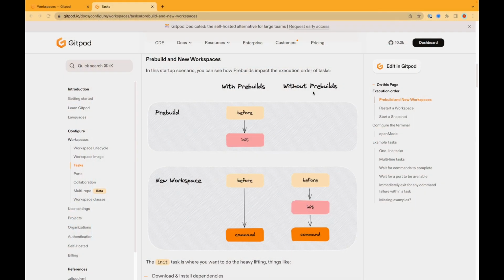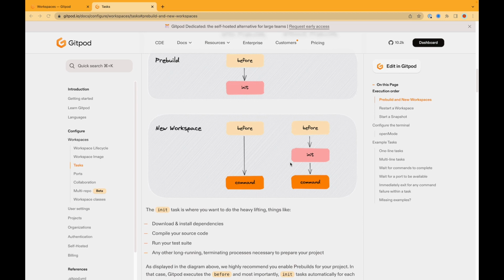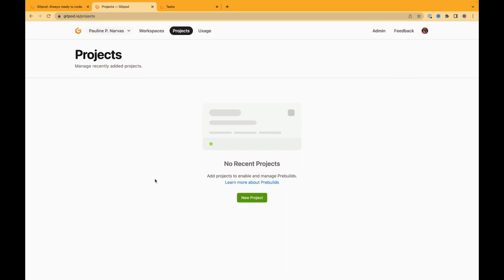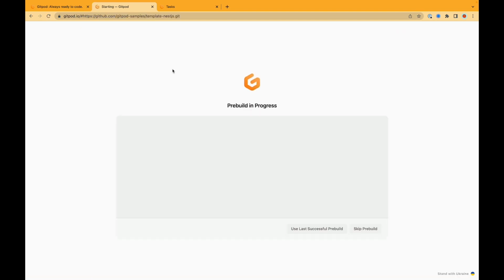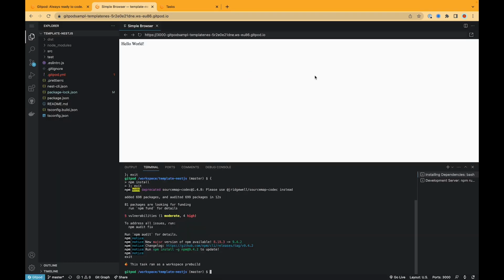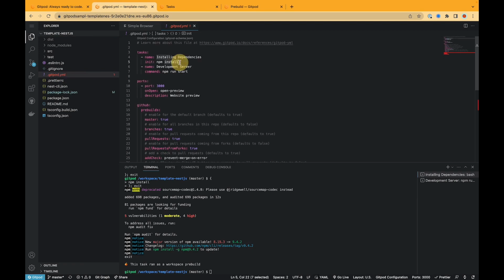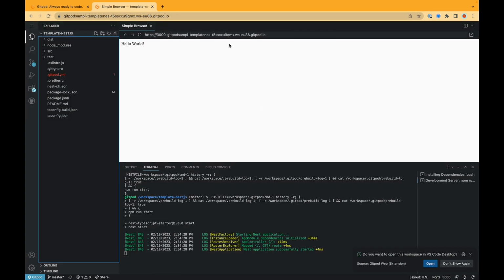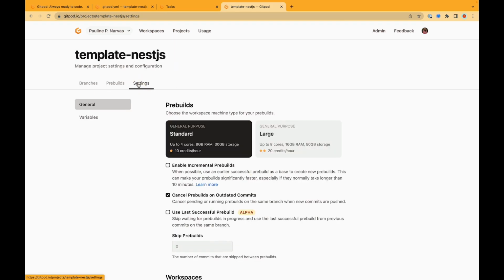Continuously prebuild your project 🔁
Gitpod’s developer platform provides on-demand cloud development environments (CDEs) to create software faster and more securely. CDEs are pre-configured with all tools, libraries and dependencies needed to write and review code. They can be easily duplicated and shared across teams.

# Timestamp ⏰
0:00 Introduction - what are Prebuilds?
0:34 Prebuilds diagram
1:18 Enabling prebuilds and seeing it in action
3:22 Incremental prebuilds
3:55 Conclusion